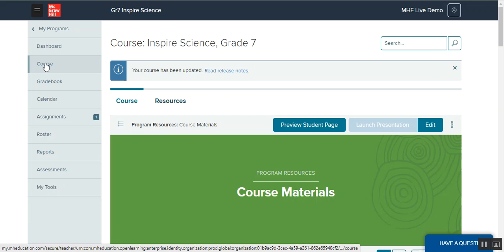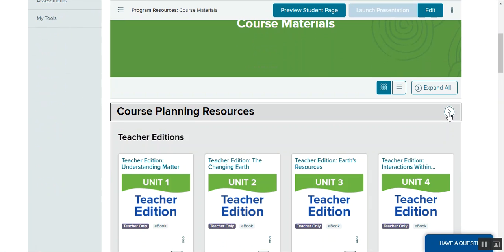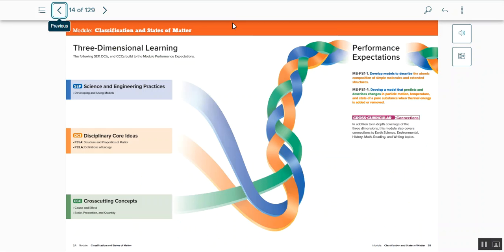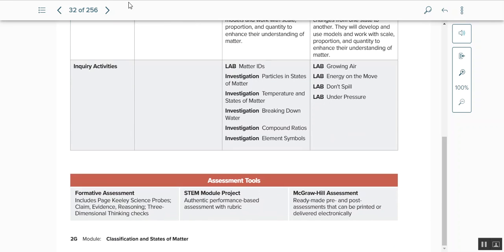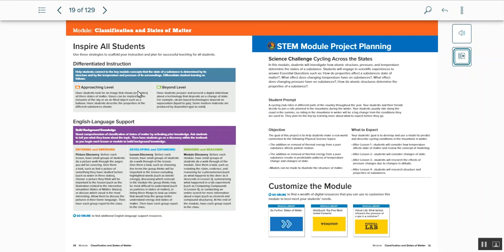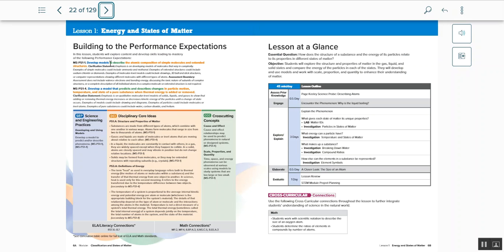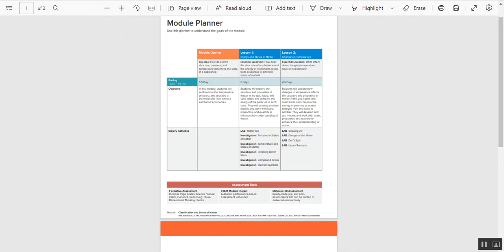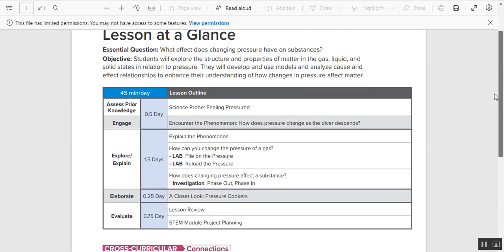Inspire Science Planning 6 12